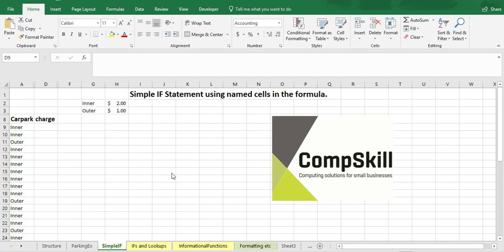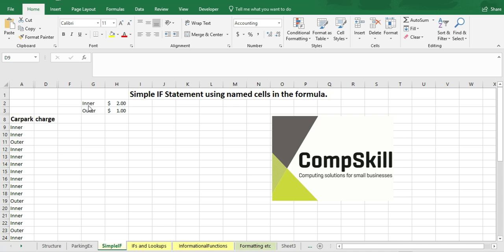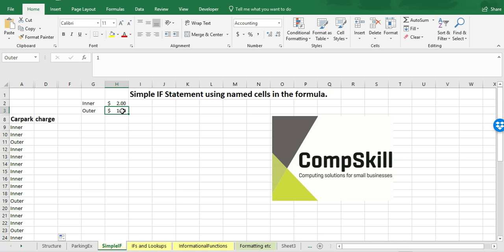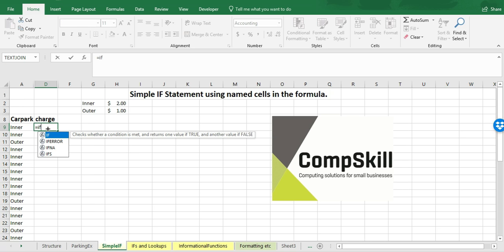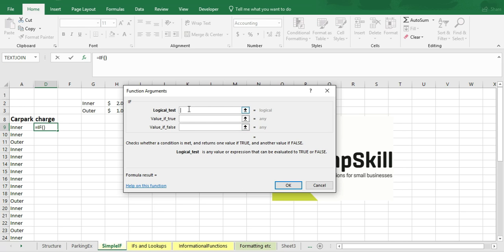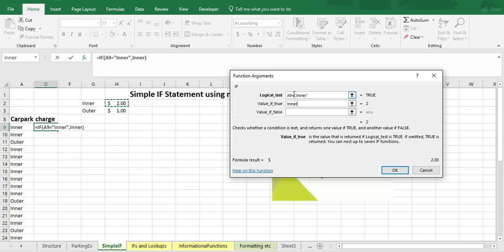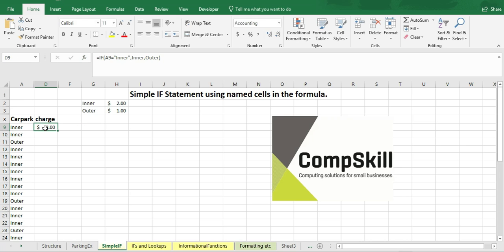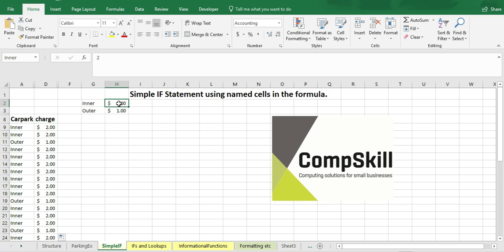If Statement using Named Cells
CompSkill presents a simple IF statement that uses named cells in the formula